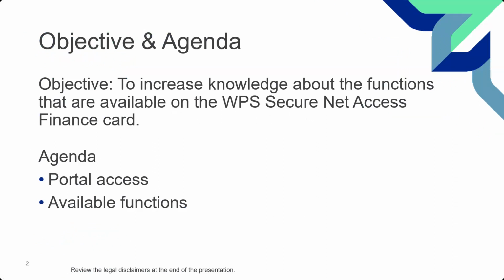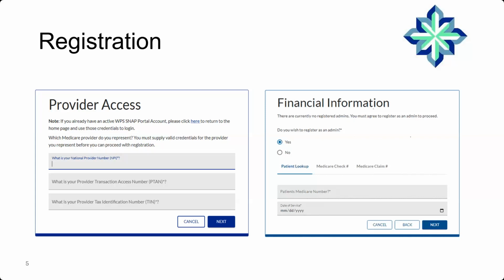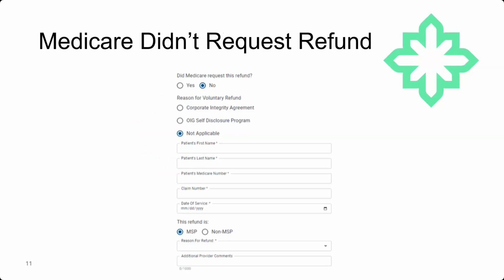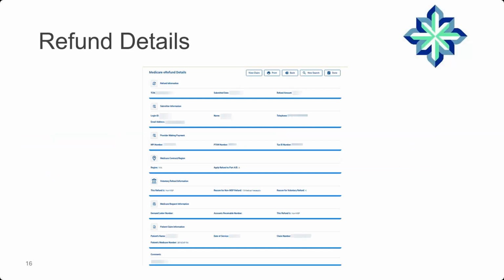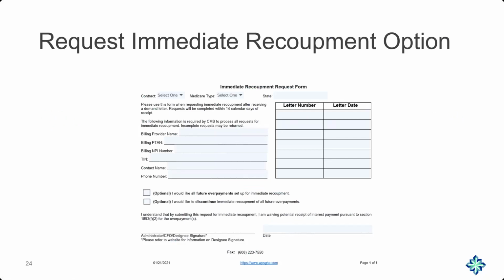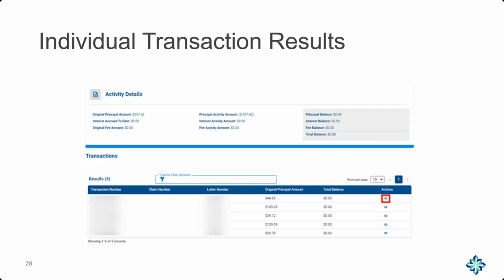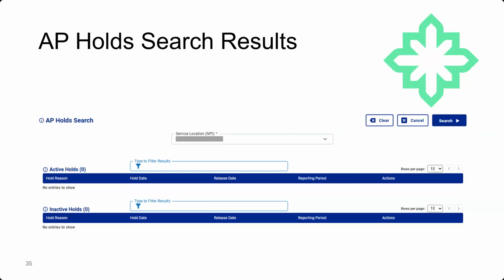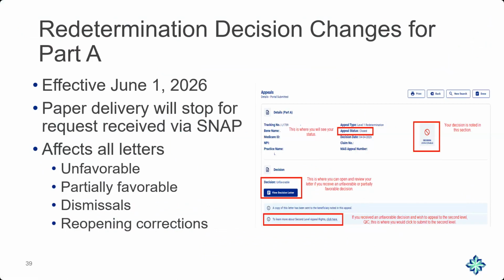WPS Secure Portal - Finance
The finance card on the WPS Secure Net Access Portal allows you to handle refunds, search Medicare receipts and overpayments, access payment status, and view Accounts Payable (AP) holds. Join us and discover how these functions can help you handle your work tasks more efficiently.

Chapters:
00:00 Introduction
00:29 Objective & Agenda
01:25 How to Access the Portal
05:29 Refund Entry
10:29 Refund Search
13:19 Receipt Search
14:51 Overpayments
22:48 Payment Status
23:50 AP Holds
29:45 Questions and Answers
30:20 Closing